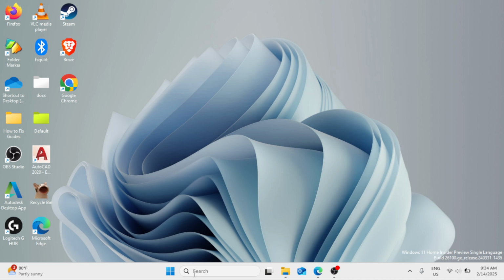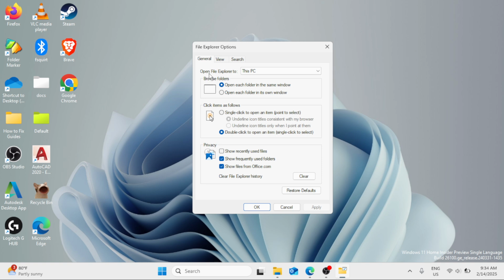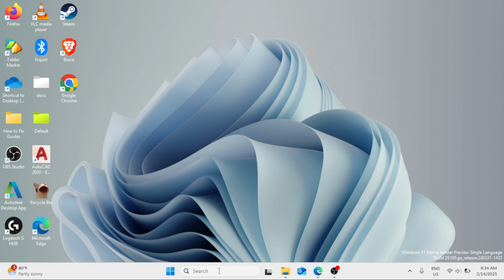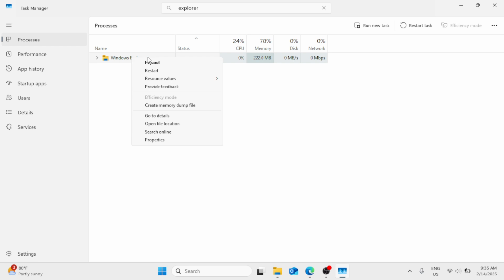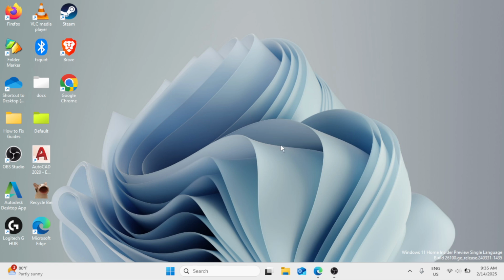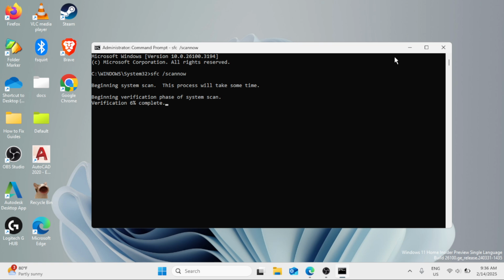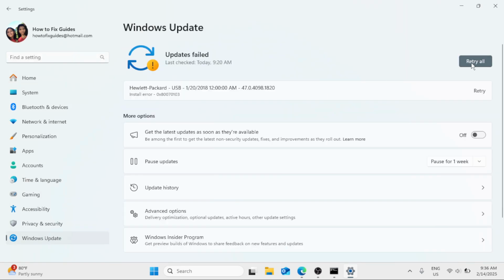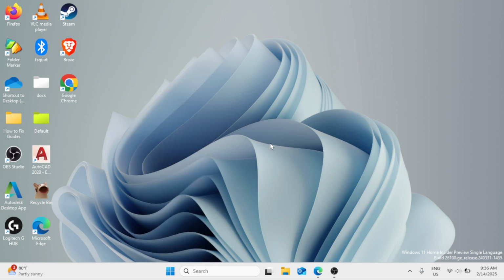Windows 11 File Explorer Crashing [SOLVED]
Is your Windows 11 File Explorer crashing? Watch this video to learn how to fix it with simple, effective solutions! We’ll guide you through troubleshooting steps to resolve the issue and restore your File Explorer. Get your system back on track with this easy fix!